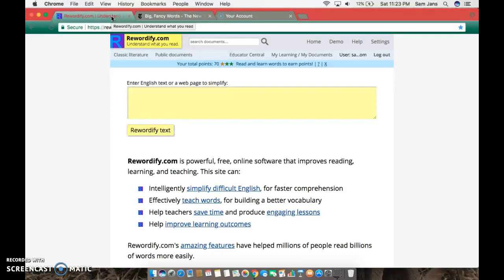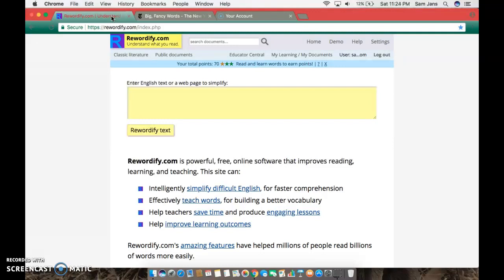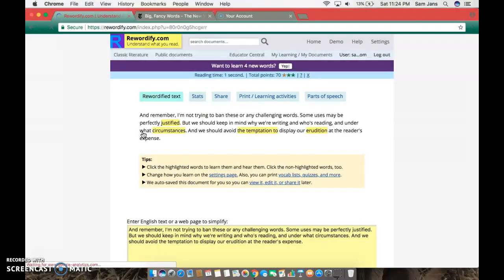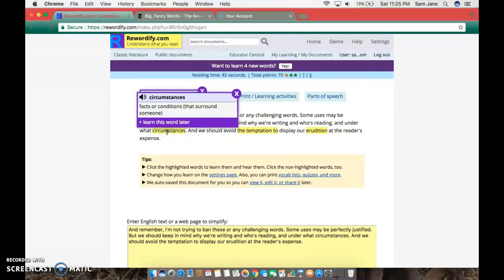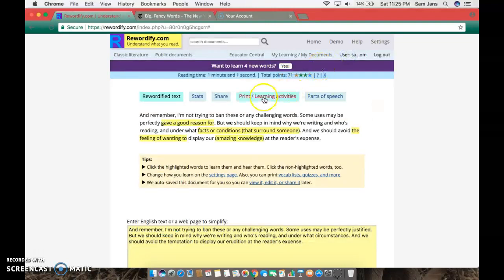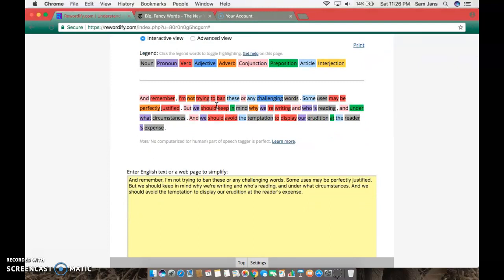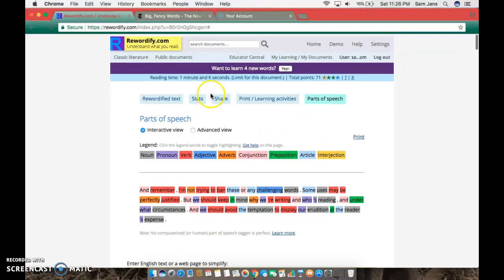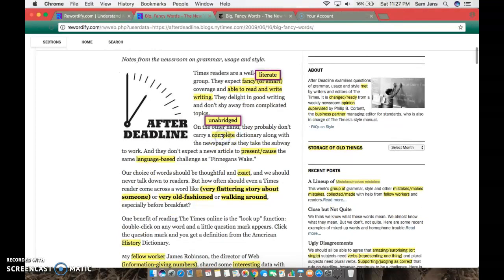Rewordify Mid Term Project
Basic instructions on how to use Rewordify.com